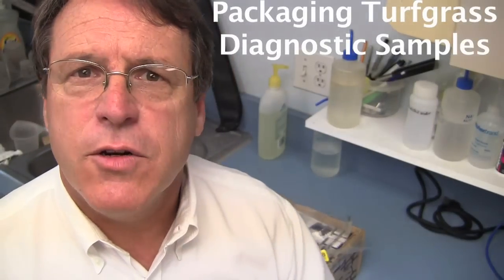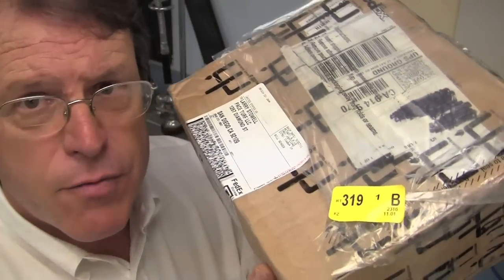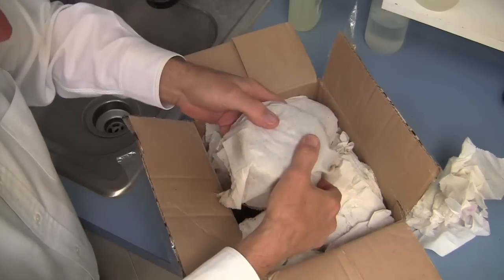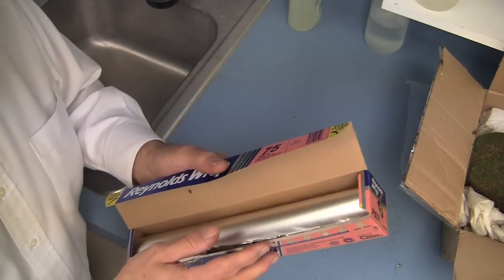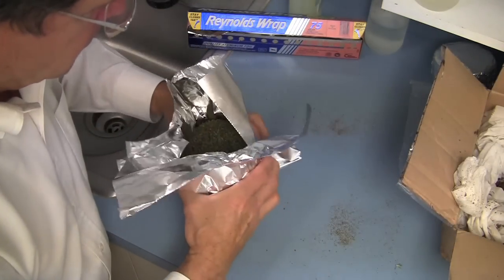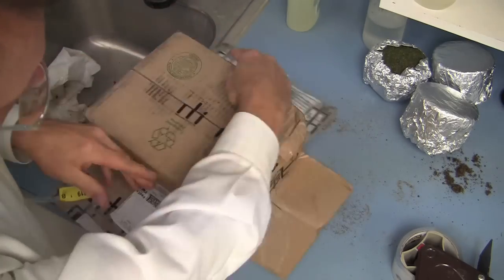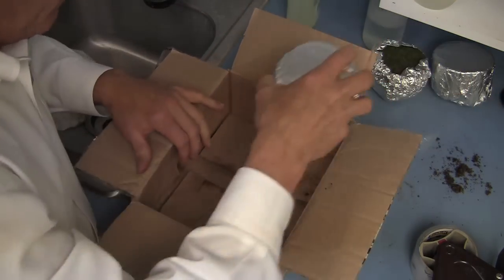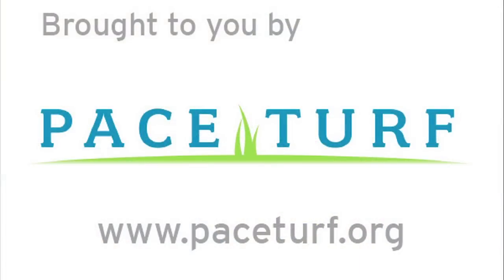Packaging samples for disease diagnosis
In this video, we discuss the right and wrong way to package turfgrass disease samples for shipping to a disease diagnostic laboratory.